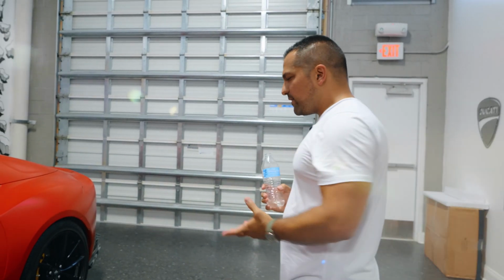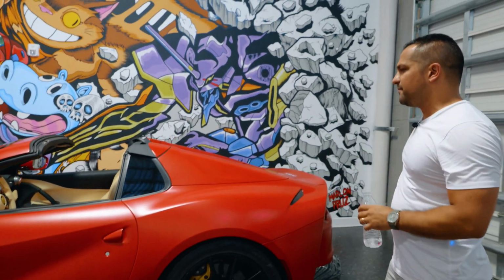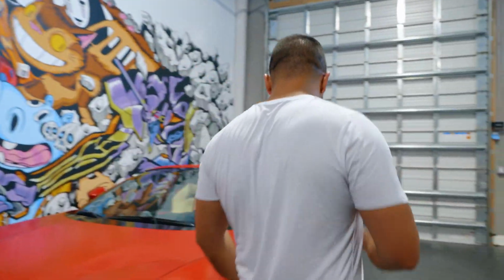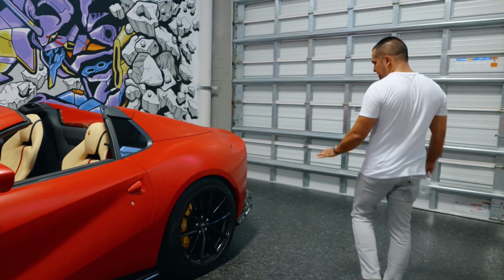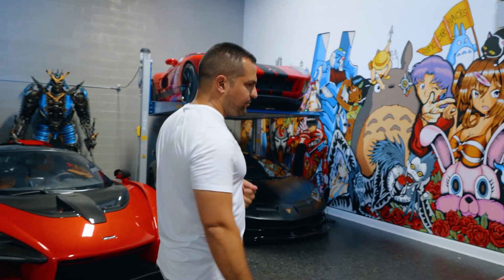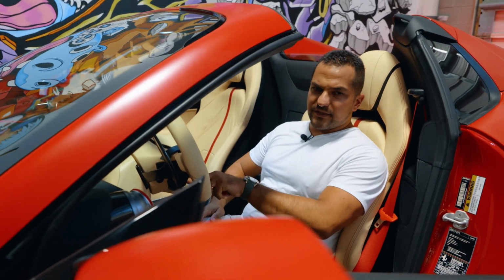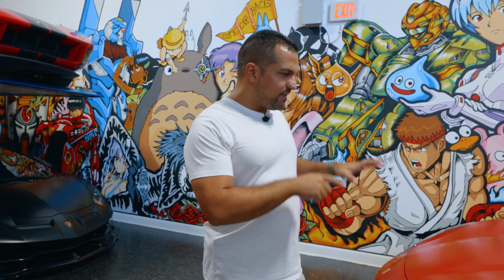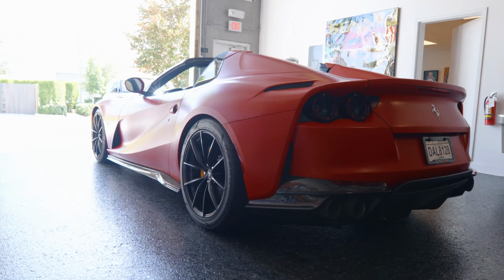I Fixed Everything Wrong With My 812 GTS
My stock Ferrari 812 GTS was numb, boring, and full of plastic. Luckily for us... that was an easy fix with the addition of Novitec carbon fiber and springs, Ryft exhaust, and HRE wheels to come.

Learn how to trade in and out of exotic cars without losing money